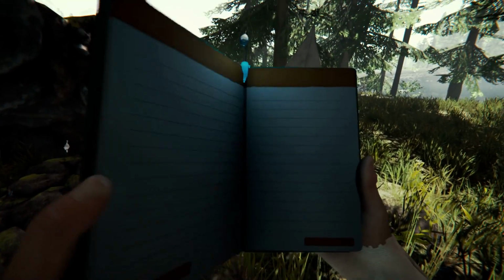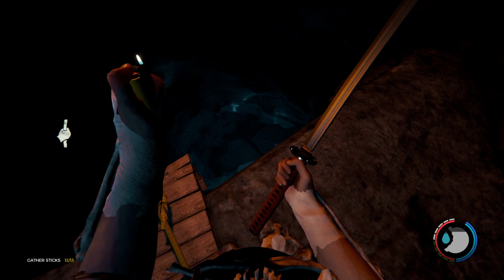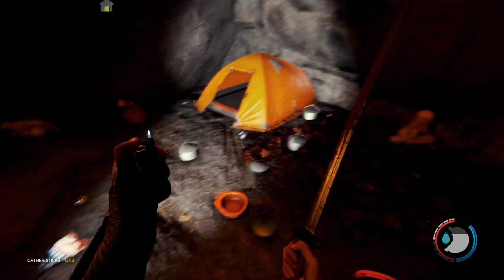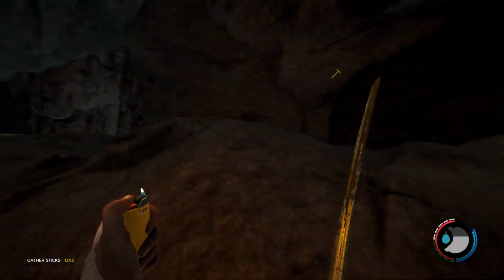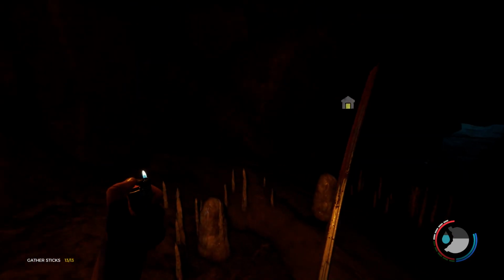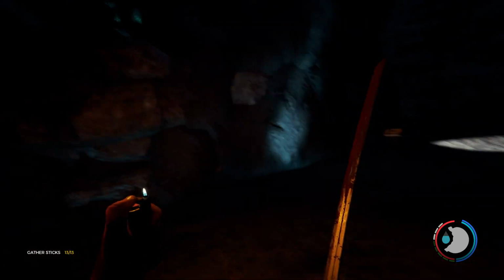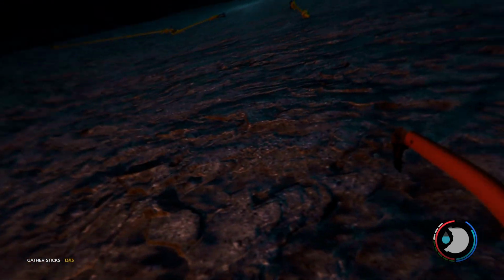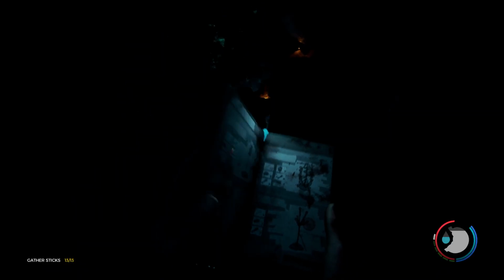WE FIND THE CLIMBING PICK! CUTTING DOWN ALL THE CANNIBALS! The Forest [E16]